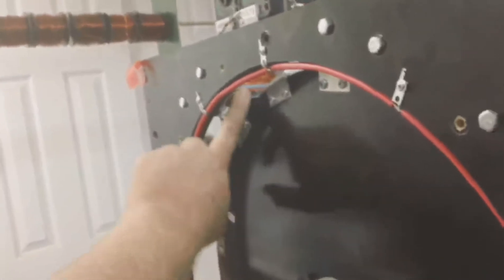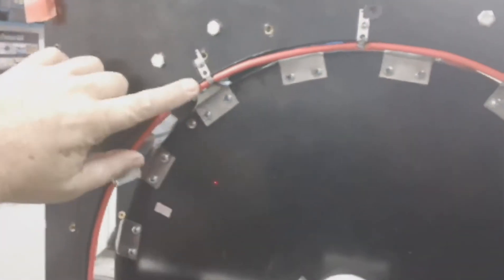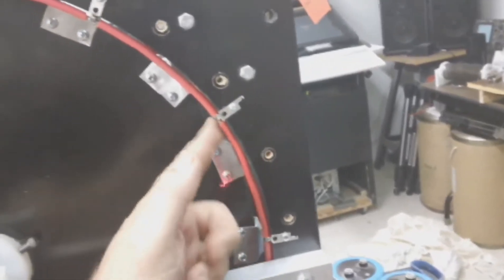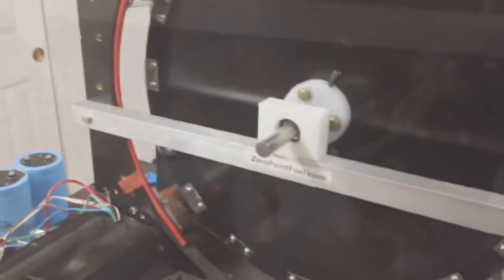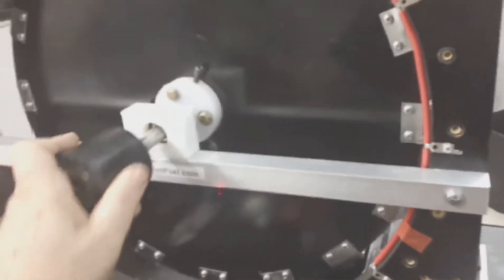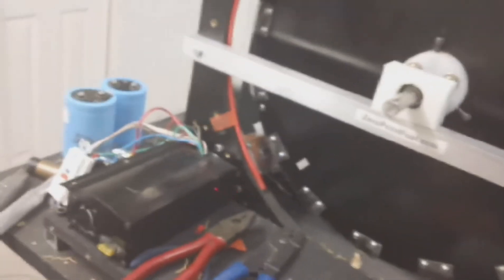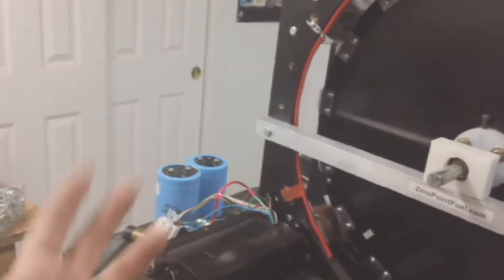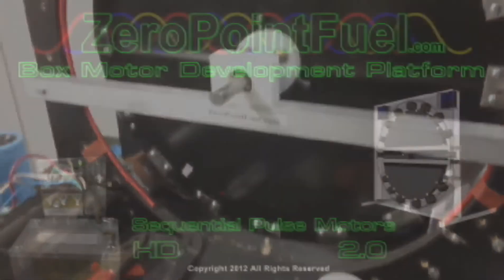BoxMotor Update coils mounted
weekly update for the BoxMotor build